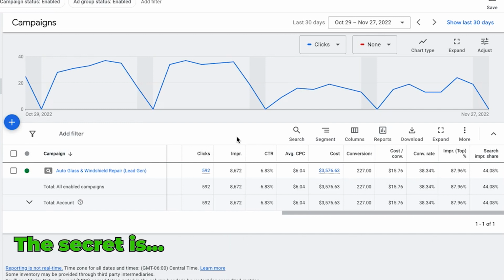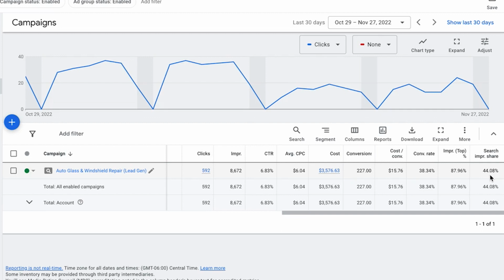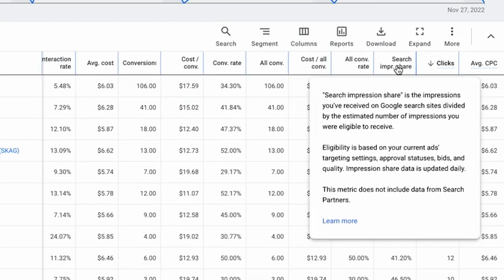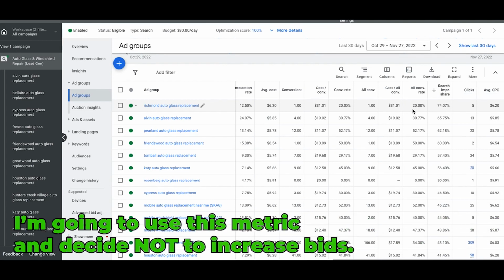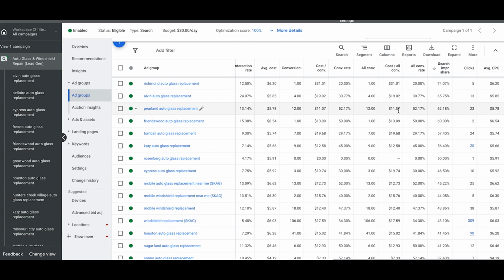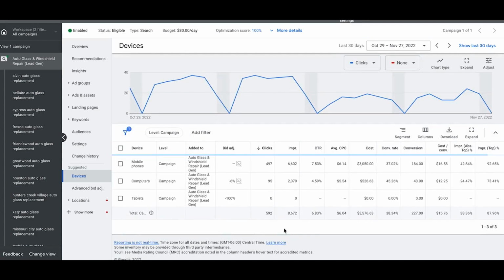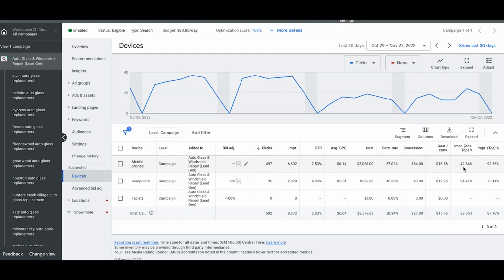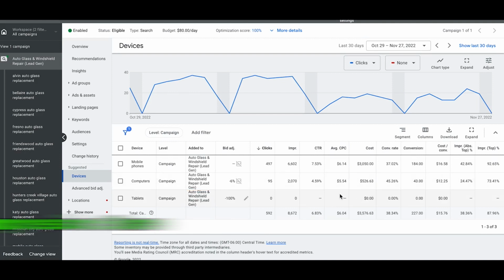🤫 Here's a Google Ads secret that you need to know...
Need to Know Google Ads Secret

Hi guys and welcome back to the channel! In today's video, we're going to talk about one secret metric that will help you get more leads in your Google Ads campaigns. Learn about what search impression share is, and how to utilize the data to help make your PPC campaigns a success. Enjoy the video!

⏱️TIMESTAMPS⏱️
0:00 Intro
0:17 What is Search Impression Share?
3:37 Adjusting Bids Using Impression Share
5:30 Search Impression Share for Devices
6:25 Impression Share Absolute Top
9:18 Wrap-Up and Outro

1. I'm a Google Ads Specialist, And This is Why Your Google Ads Campaigns Are [NOT Working]